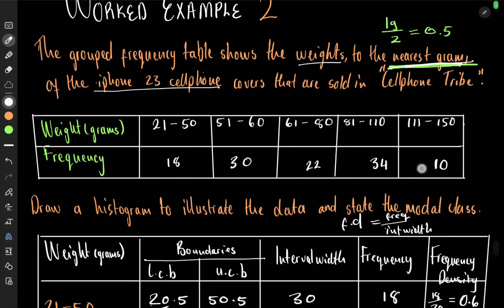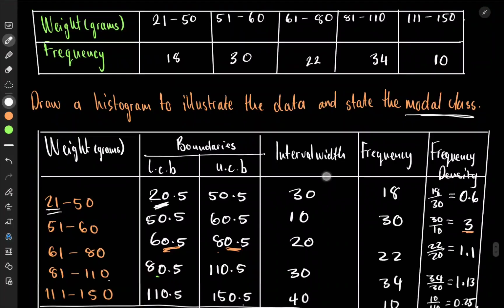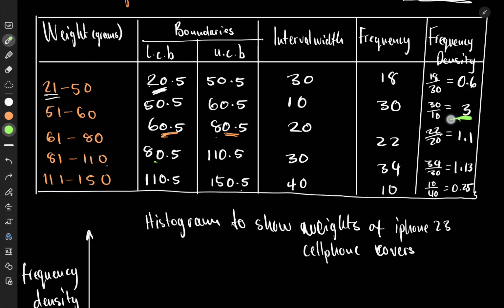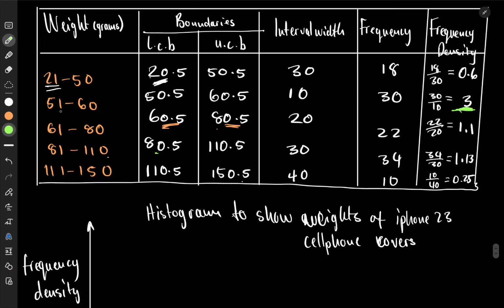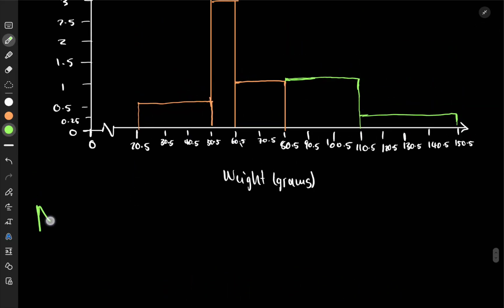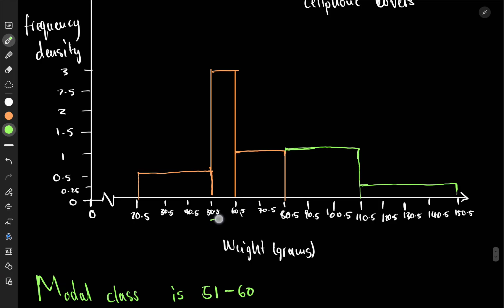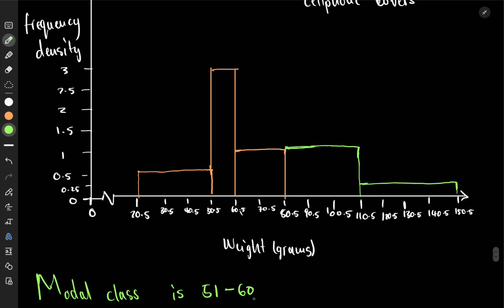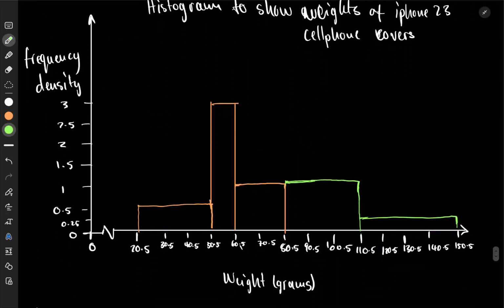Histogram Worked Example 3 (Part B)